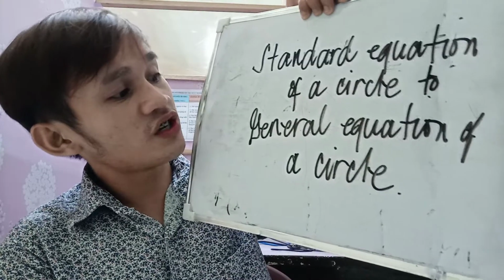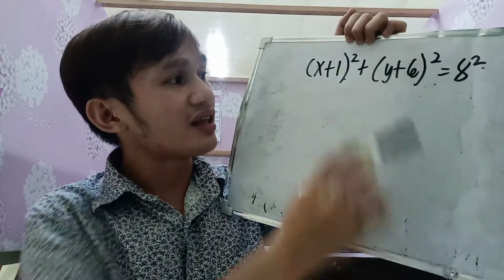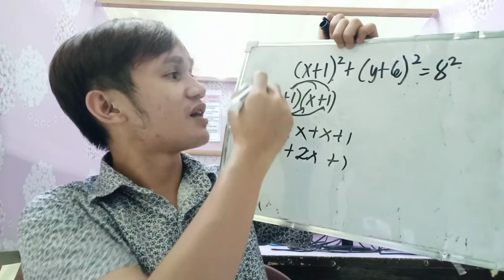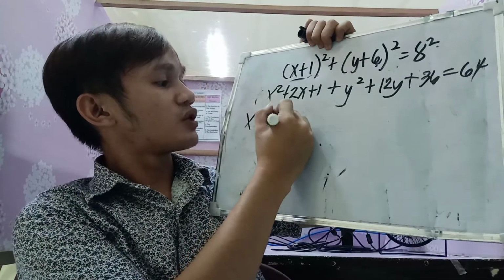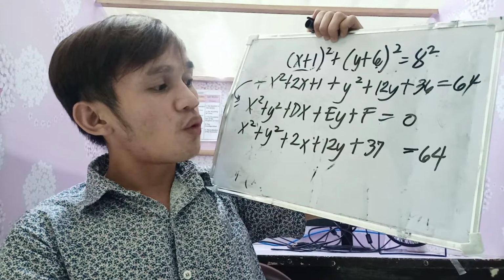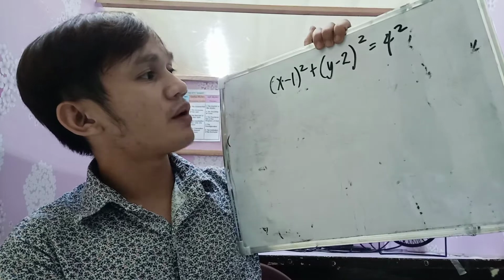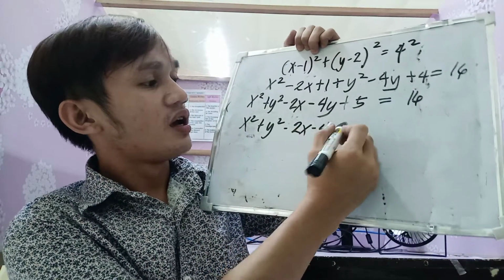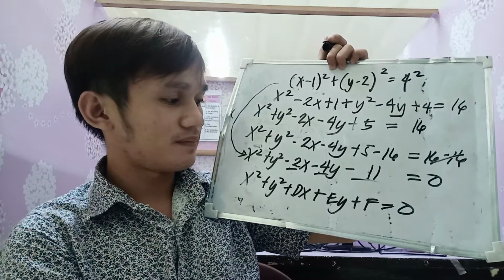Writing Standard equation to general form of a circle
Hi! I hope it can help you with your activities and modules!